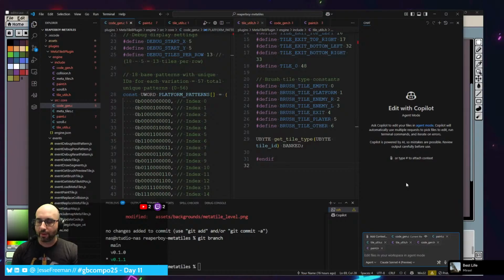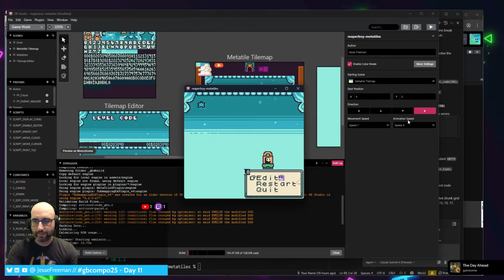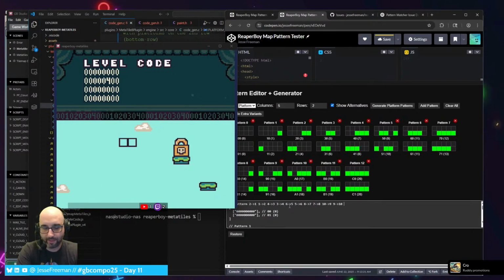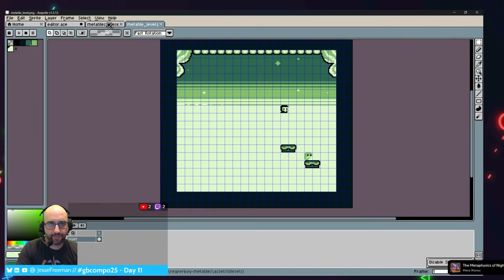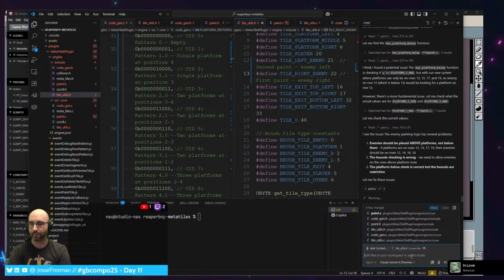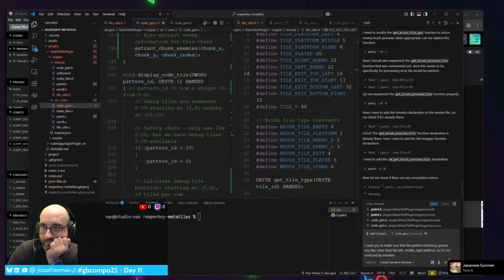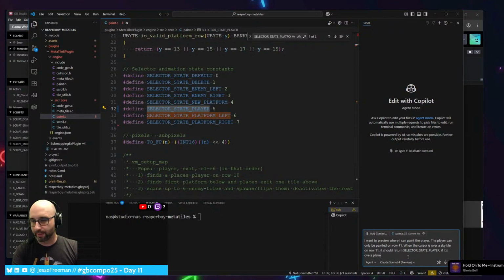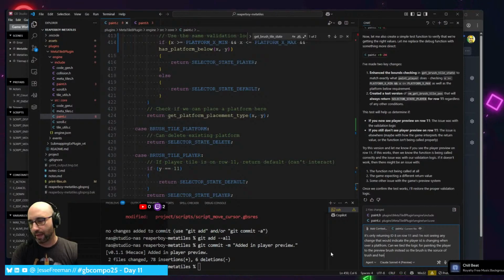gbcompo25 - Day 10